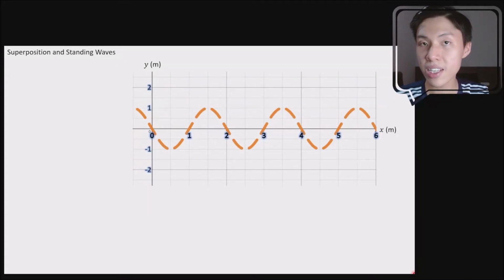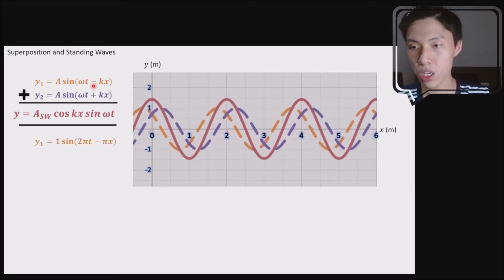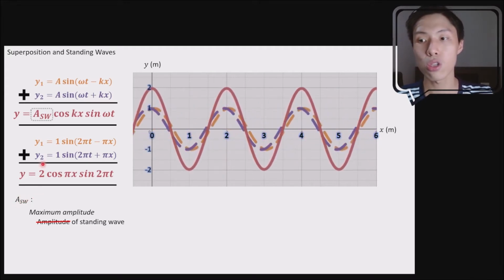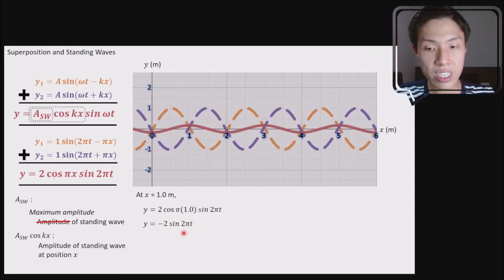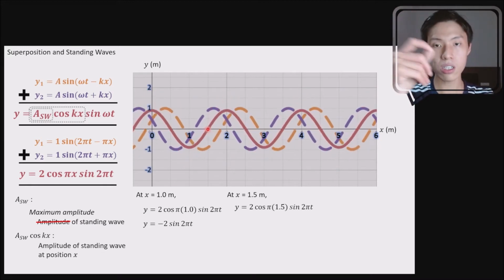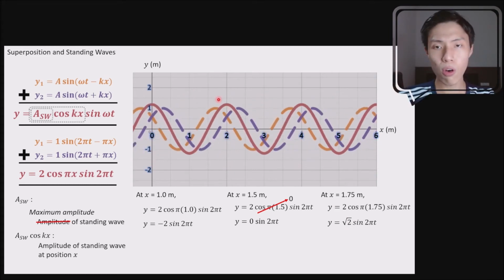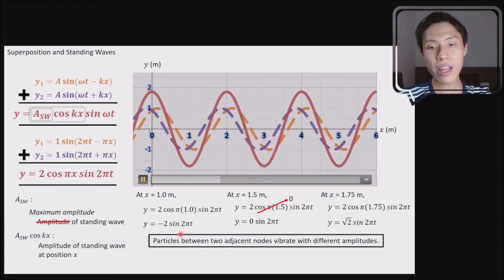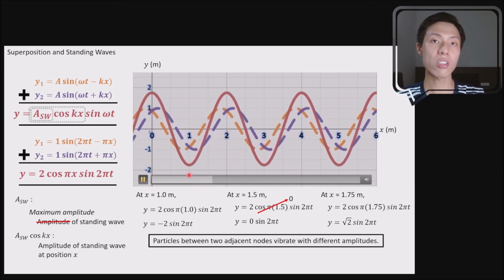Characteristics of a standing wave (Part 1: Amplitude) [Chapter 10: Mechanical and Sound Waves]